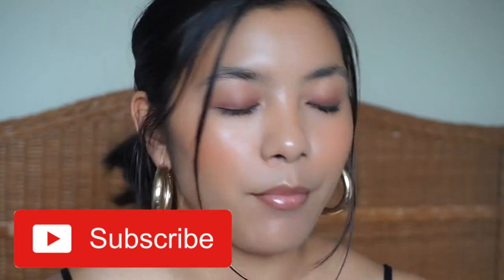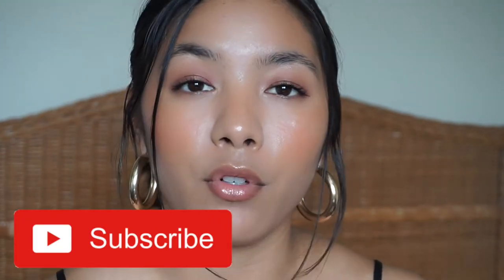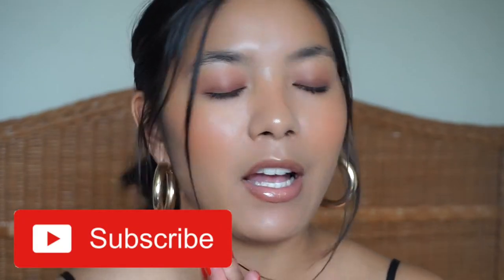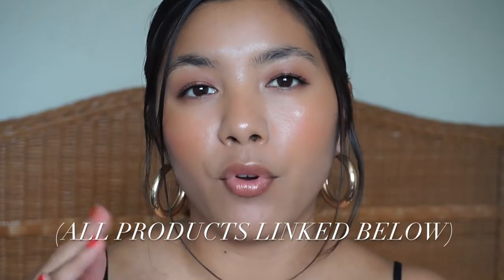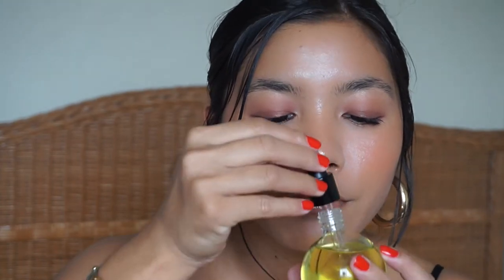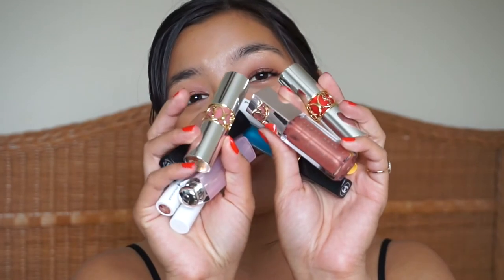SUMMER BEAUTY ESSENTIALS 💄✨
Happy Independence Day! Today I decided to upload a Summer Beauty Essentials to get myself in the spirit. This video is a lengthier video because I had tons of amazing products that I wanted to share but I did try my best to narrow it down so this video wasn’t an hour long LOL but feel free to skip to the parts that matter to you! I hope you all enjoy 💓

PRODUCTS MENTIONED: